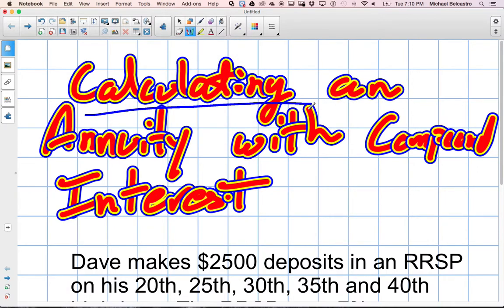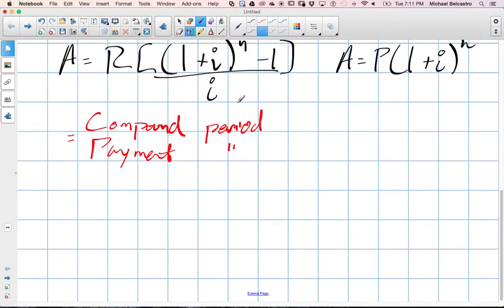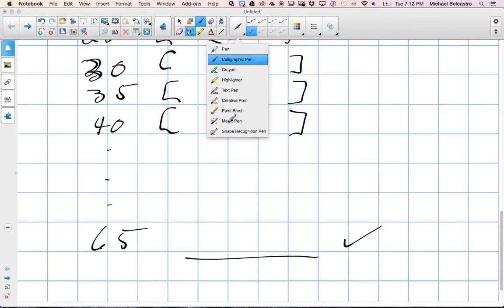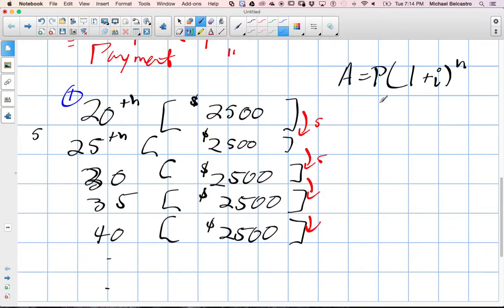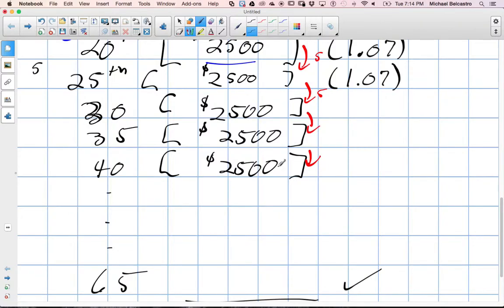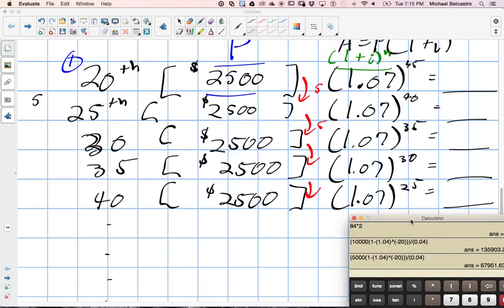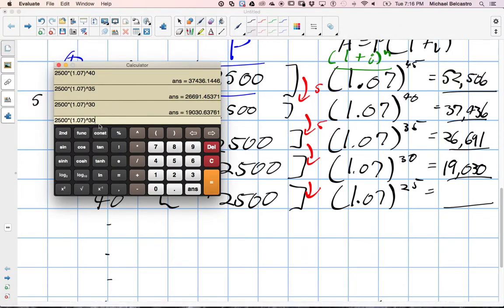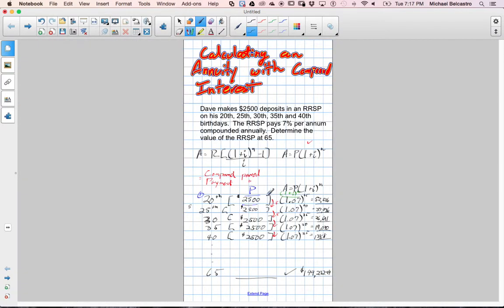Calculating an Annuity with Compound Interest Grade 11 University Lesson 8 6 4 7 15